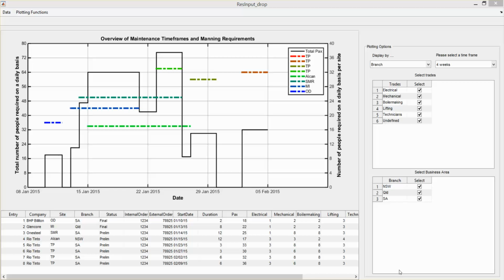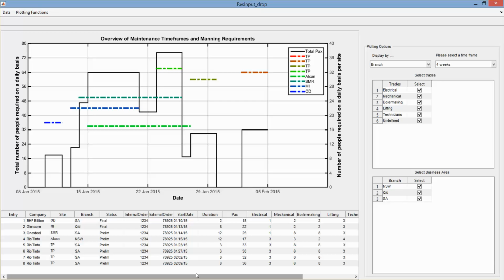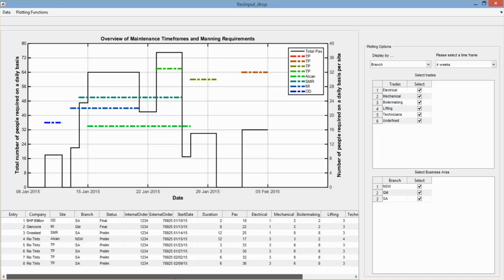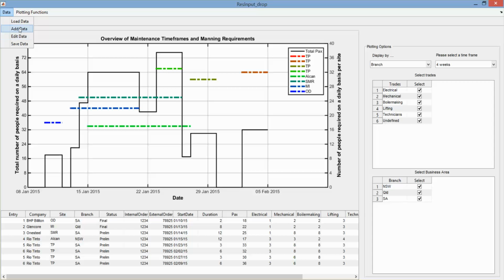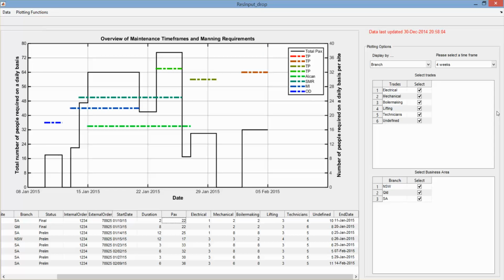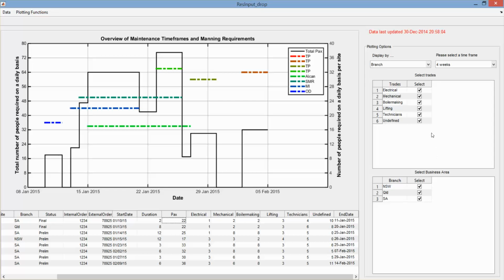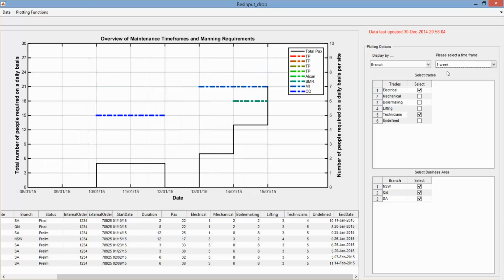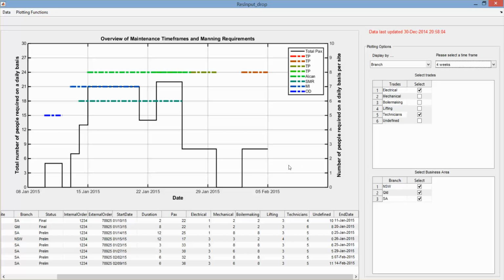2015 01 08 resource planner